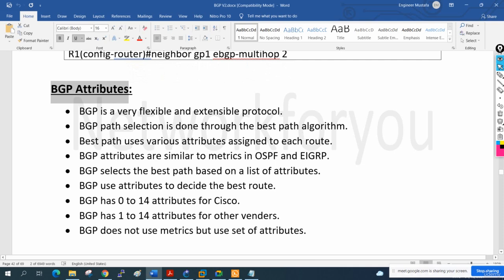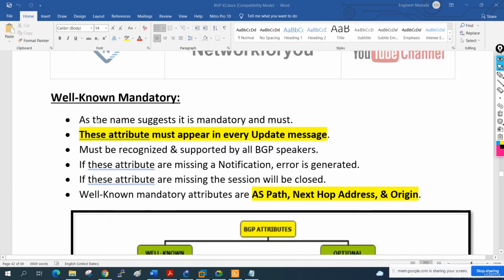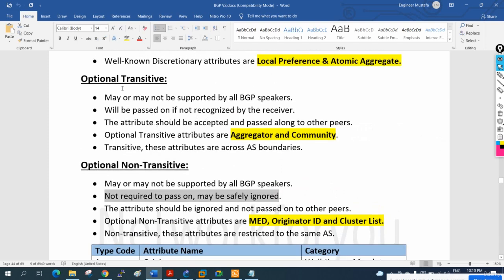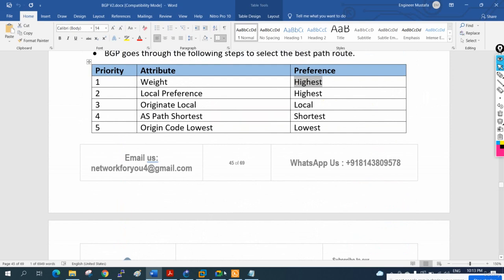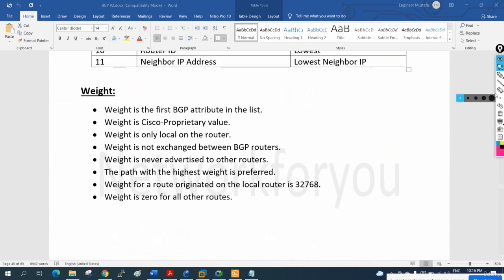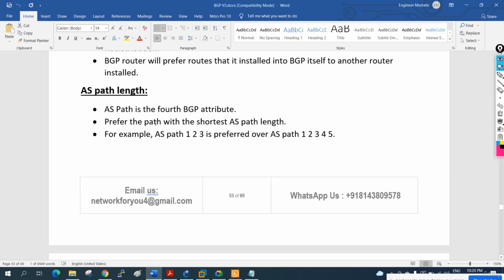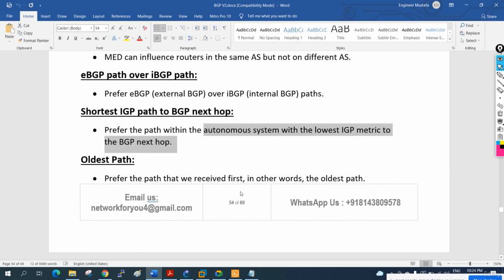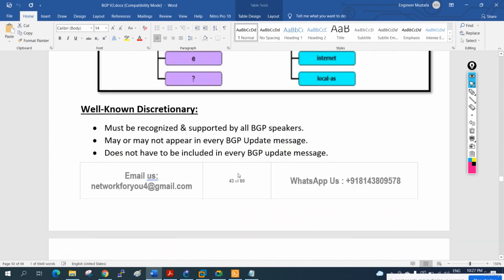116. 115. BGP Attribute List Theory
116. 115. BGP Attribute List Theory